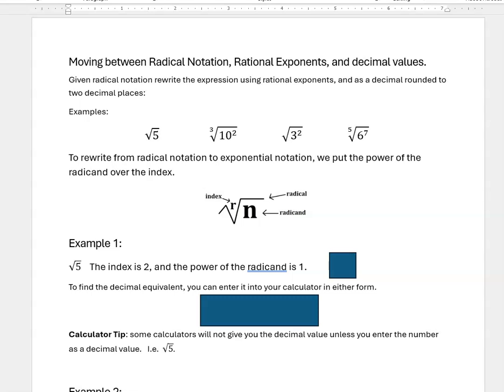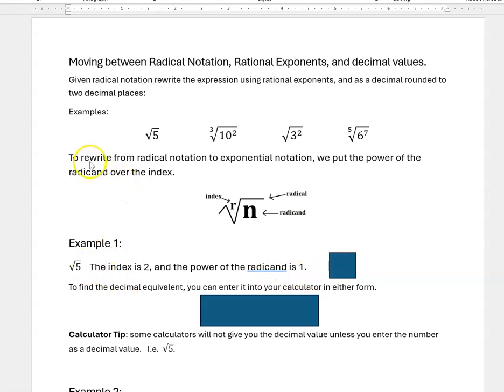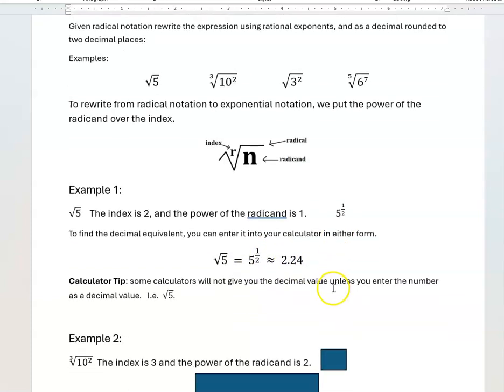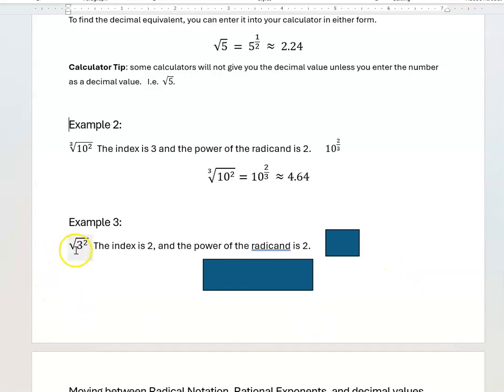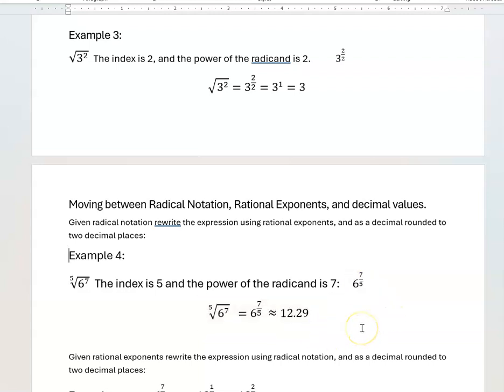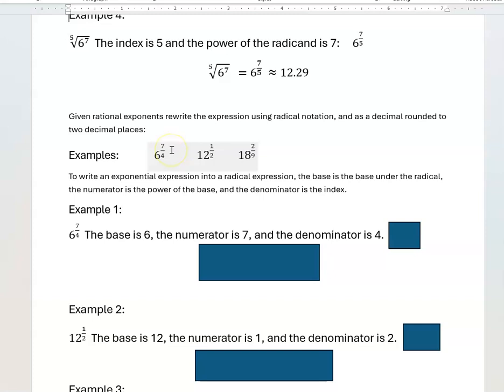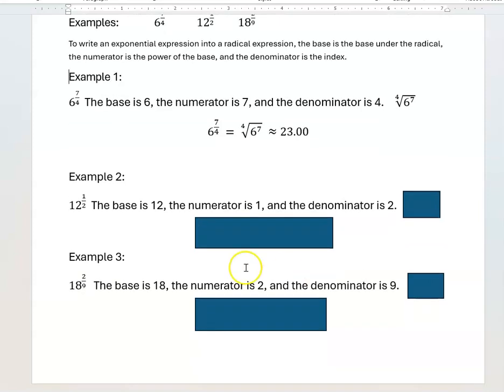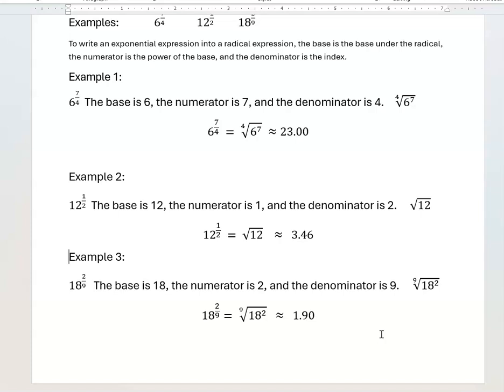Change radicals to exponent notation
In this video we move between radicals, rational exponents, and the decimal equivalents.